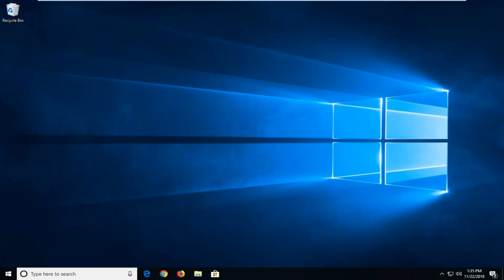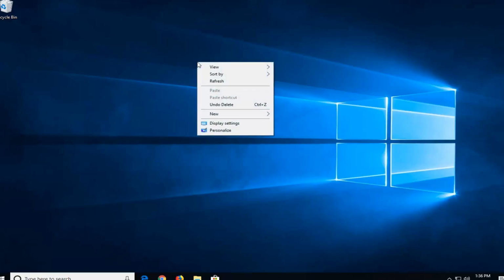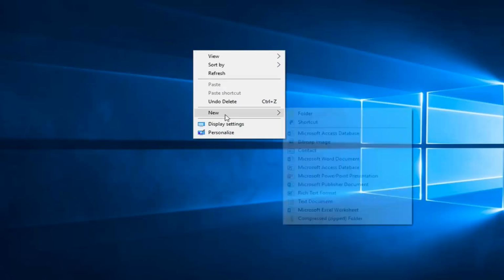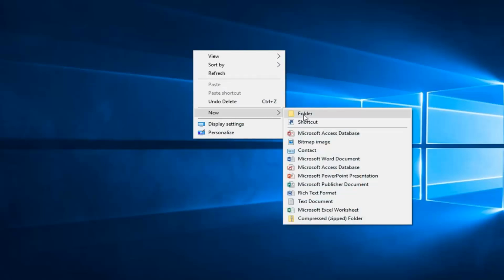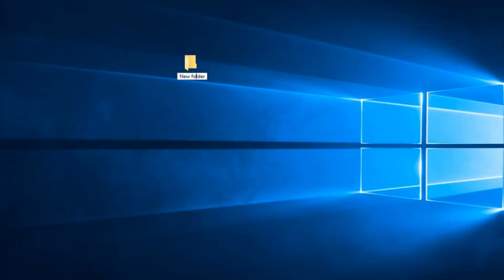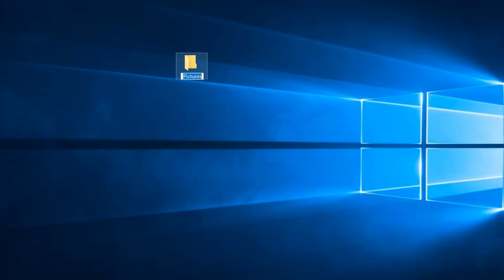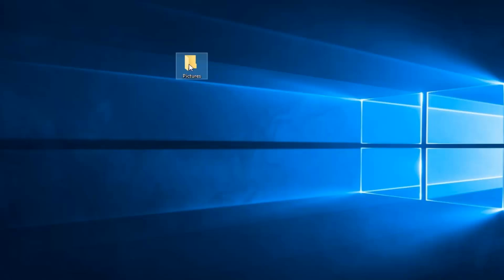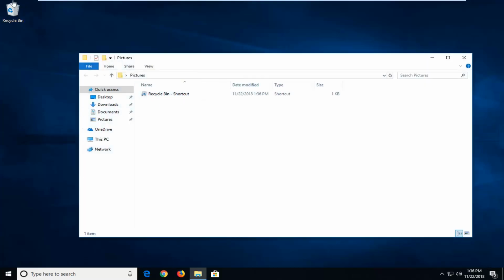How To Create A New Folder In Windows 10/8/7 [Tutorial]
How To Create A New Folder In Windows 10/8/7.

Do your files and documents need better organization? Group related files into distinct folders on your computer and you'll always easily find what you need. Here are a few ways to quickly create a new folder in Windows 10.

Method 1: Create a New Folder with a Keyboard Shortcut
The fastest way to create a new folder in Windows is with the CTRL+Shift+N shortcut.

1. Navigate to the location where you want to create the folder. You can create a new folder at any location on your hard drive or within another folder (creating a subfolder) in File Explorer. You can also create a new folder on your desktop with this method.